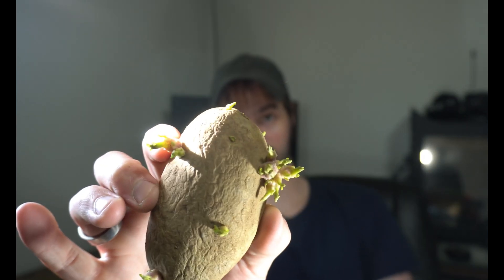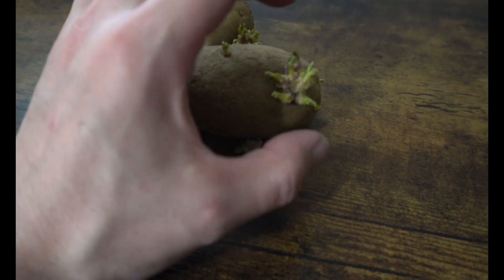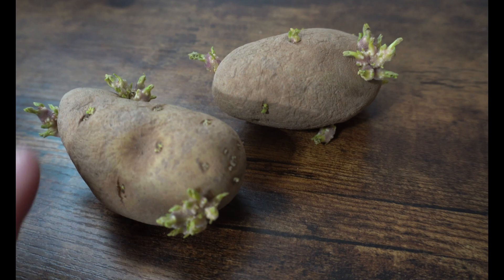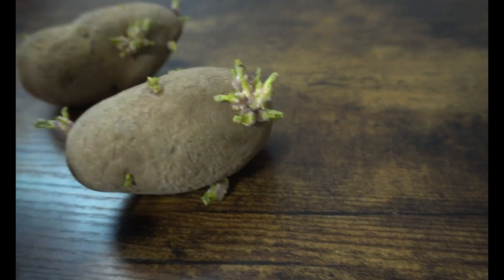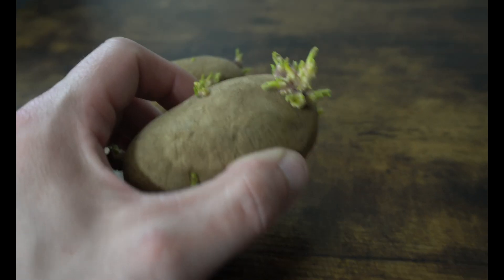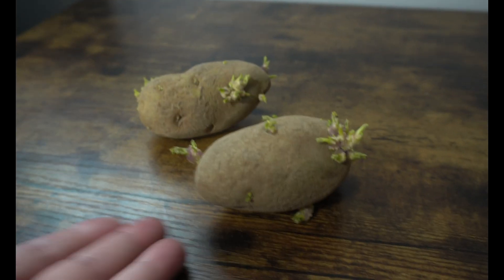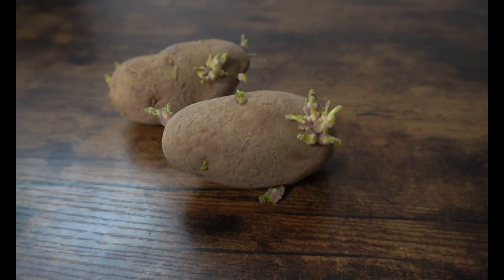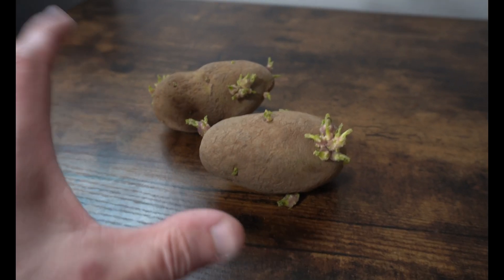These potatoes can KILL you! When you SHOULDN'T eat a potato!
If there's anything you'd like to see there in addition to the currently limited lineup, drop a comment on my latest video and let me know! Did you know that potatoes produce their very own neurotoxin? Well, they do. And if you consume a potato during the wrong time during its lifecycle, you can be left feeling ill, or just flat out dead. Watch to find out more!